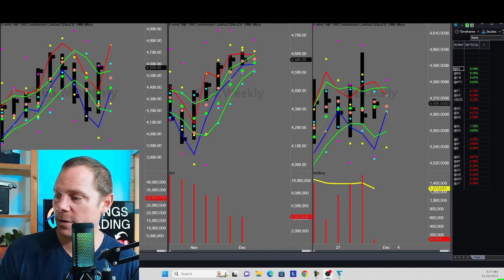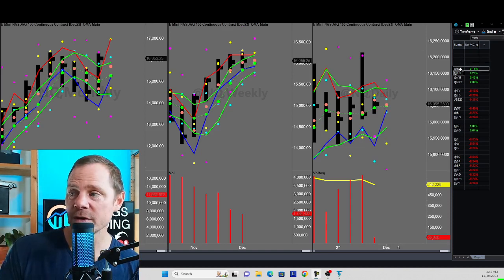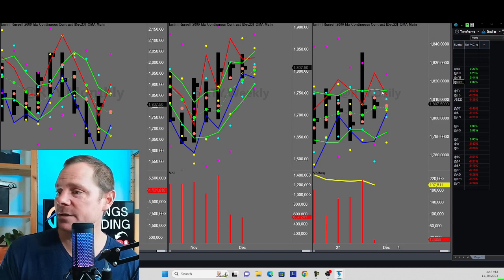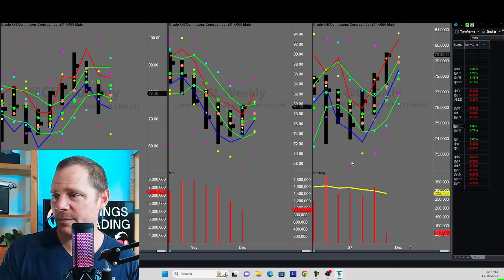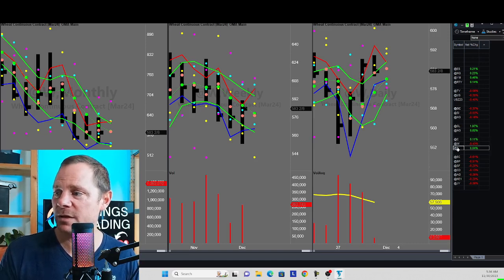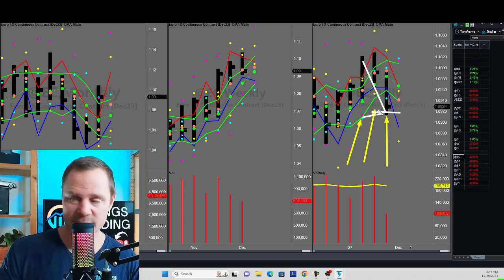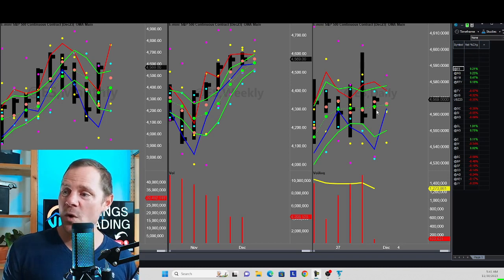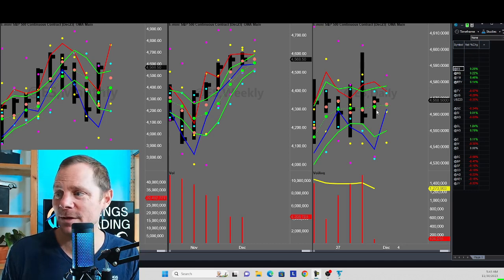Mastering Day Trading: Live Forecast for Profitable FuturesTrading! 💹📈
💡 Topics Covered:

Live Day Trading Forecast
Winning Strategies for Futures Trading
Identifying High-Potential Opportunities
Risk Management Tips for Day Traders

🔔 Don't miss out on the chance to boost your trading skills and learn how to make consistent profits.